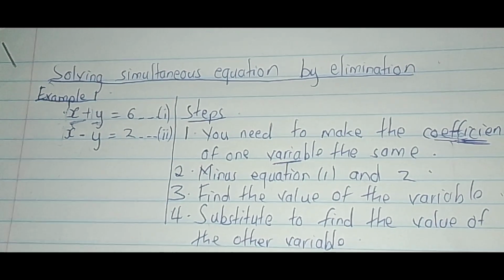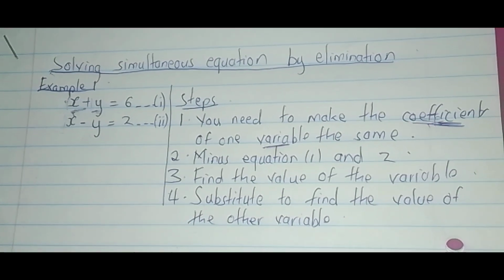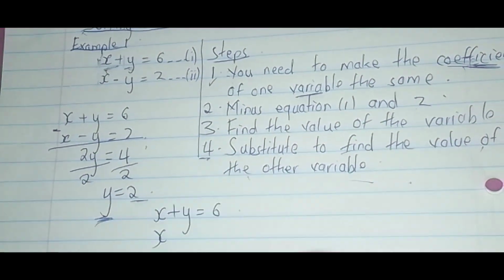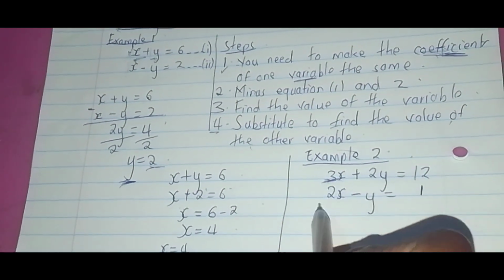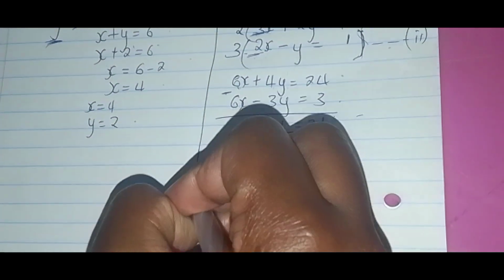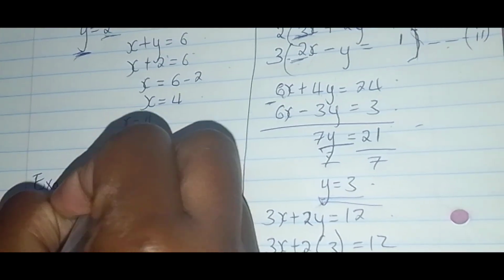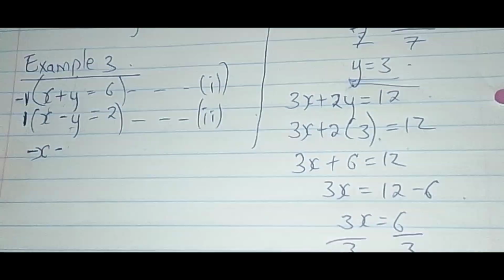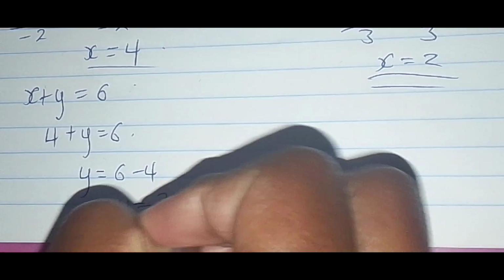How to solve simultaneous linear equations by elimination method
it is done in four easy steps